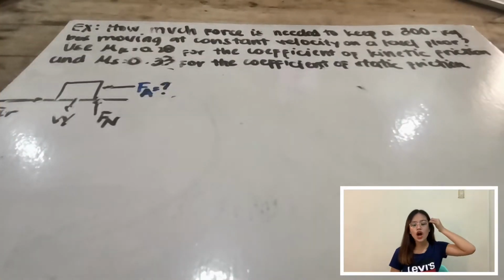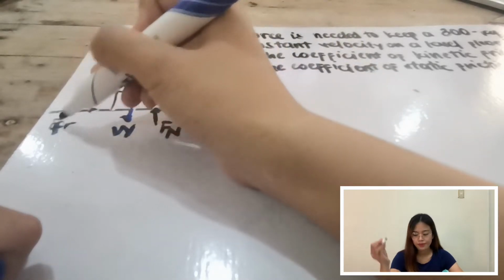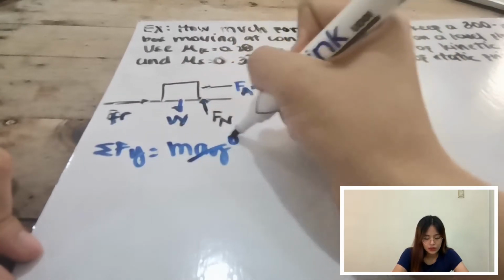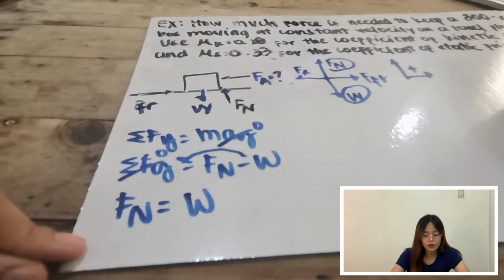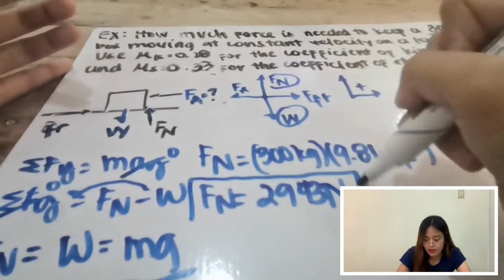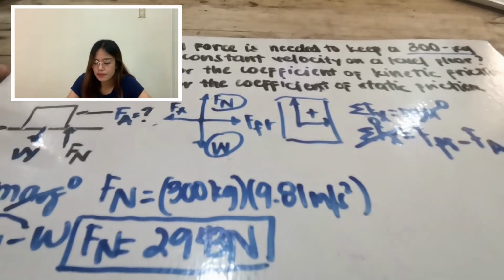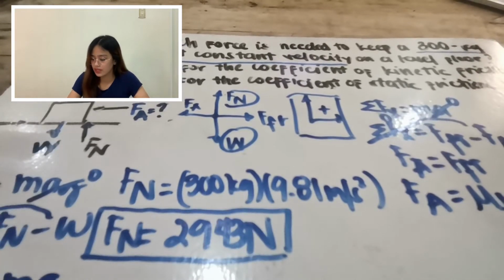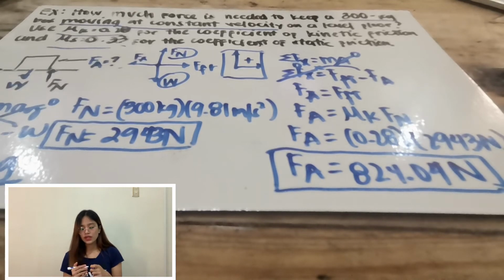Friction | Andrea Dasalla